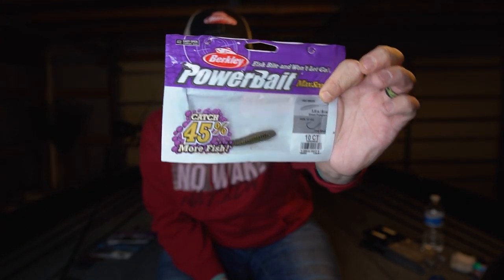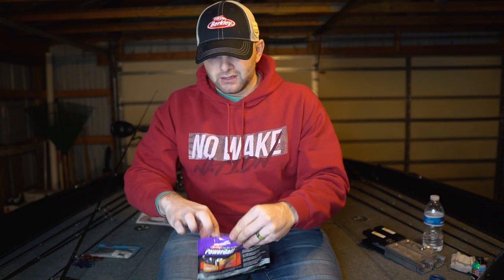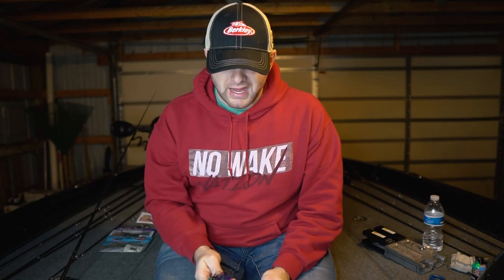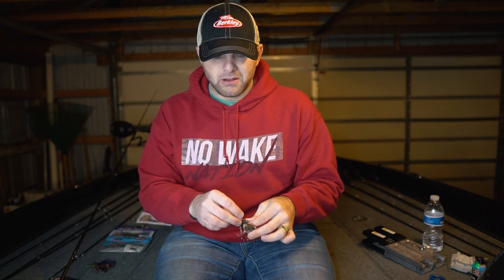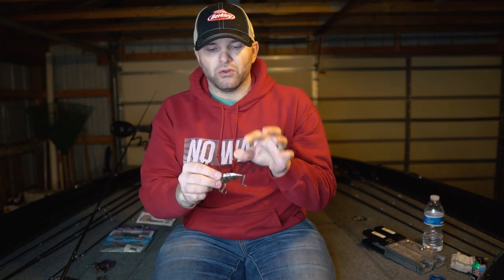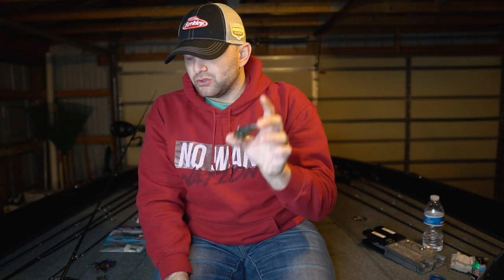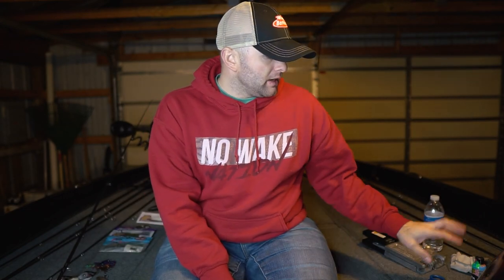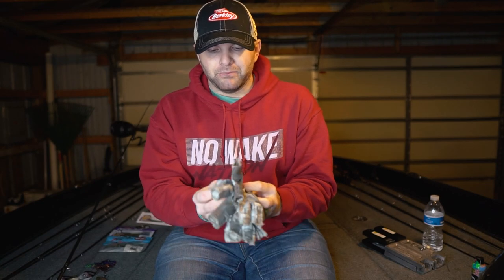CHRISTMAS GIFT GUIDE 2020 - Ideas for Bass Fishermen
Some of my TOP Christmas Gift Ideas for bass fishermen for the 2020 holiday season!  I'm terrible at coming up with gift ideas for myself, so if you're in need of some Christmas gift ideas, here's my 2020 gift guide for you or the bass fishermen in your life!